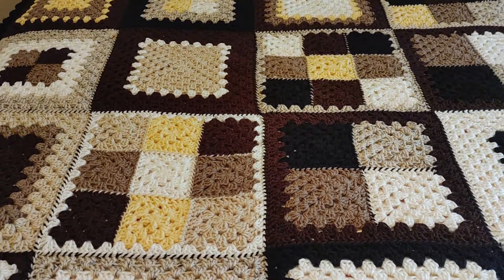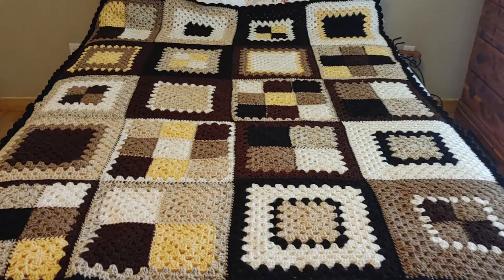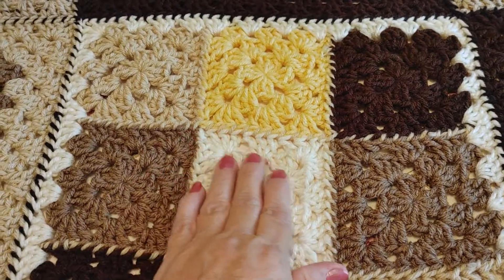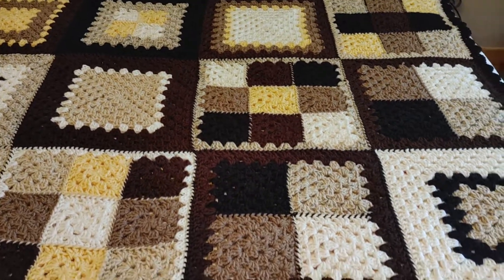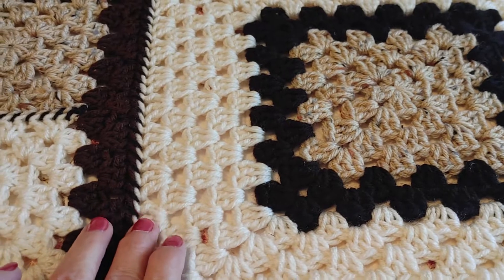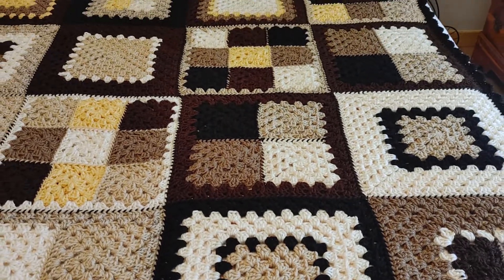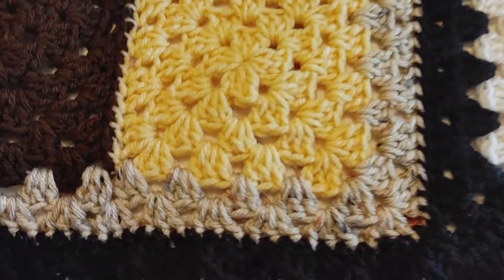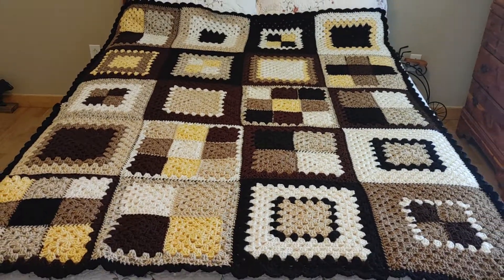How I Crocheted My Large "Patchwork" Granny Square Blanket | Crochet | Craft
**A short video of my handmade crocheted extra large granny squares. 20 squares each measuring 12 inches. Blanket is 52 inches wide & 64 inches in length.